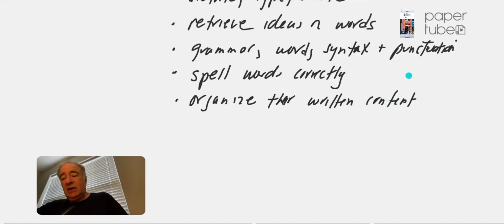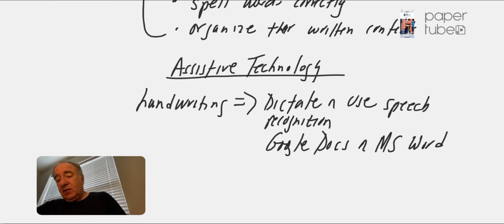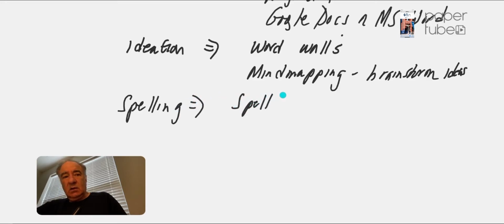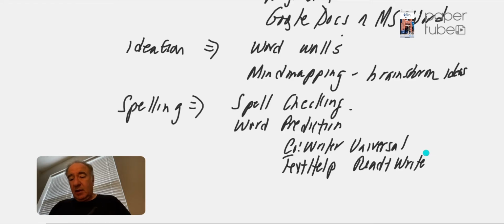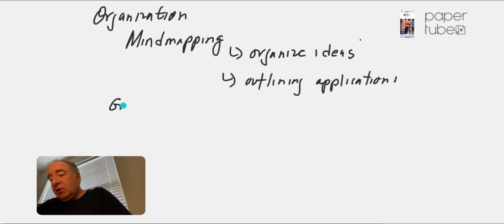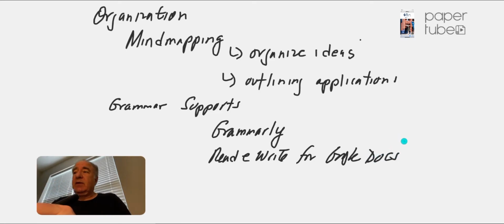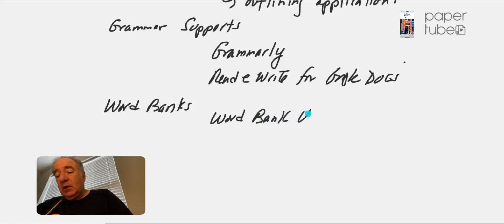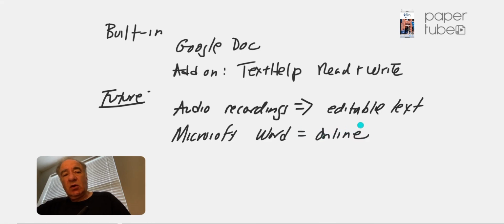Improve written text expression with assistive technology￼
In this video will talk about different tools that could be helpful to support students in the area of writing.￼